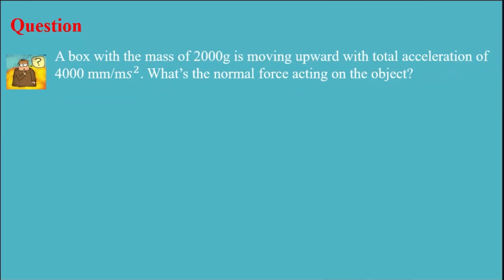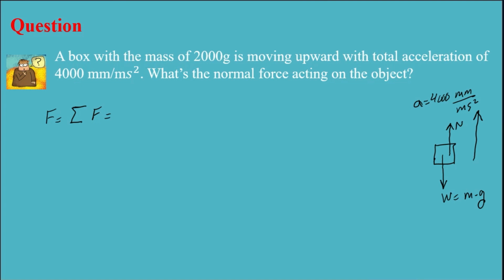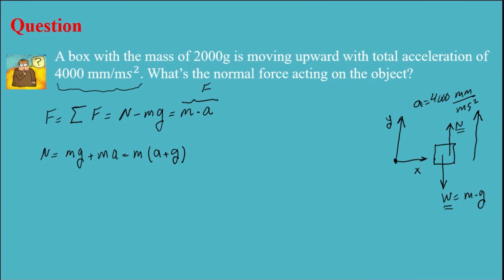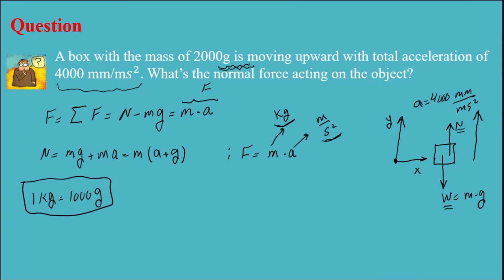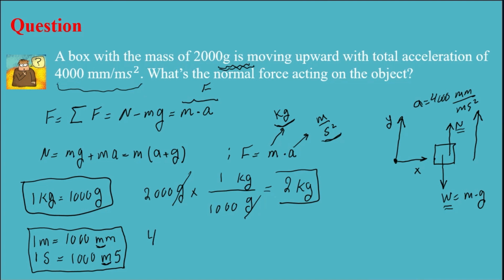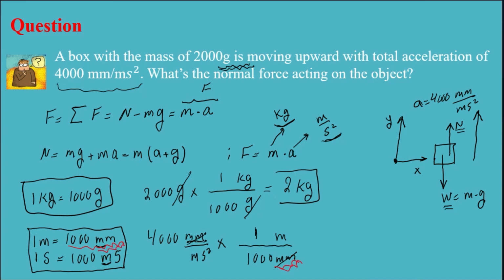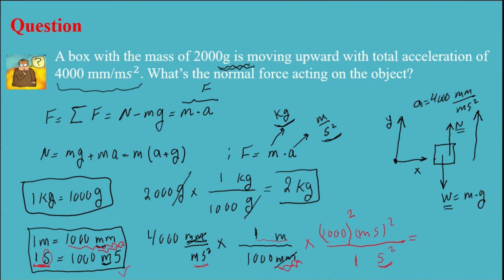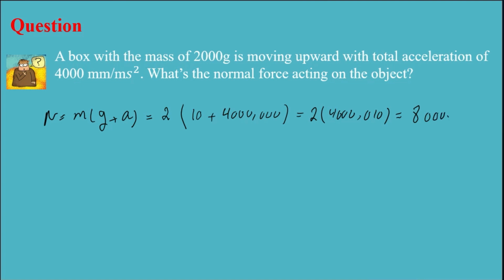Normal Force. Solved physics problem, part 3, : Chapter5: the laws of motion, Introductory physics1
I've solved:
A box with the mass of 2000g is moving upward with total acceleration of 4000 mm/m𝑠^2. What’s the normal force acting on the object?